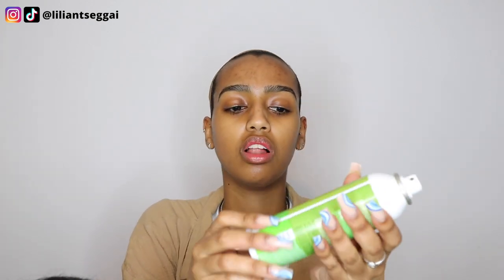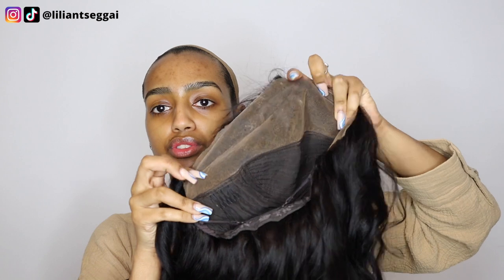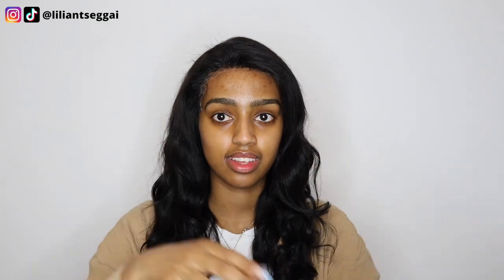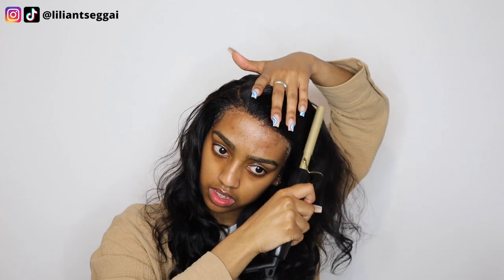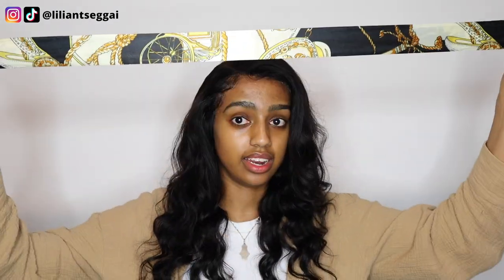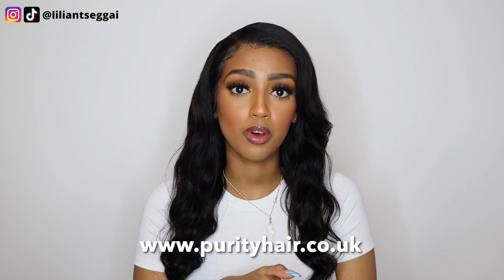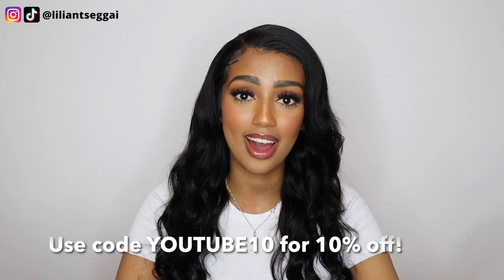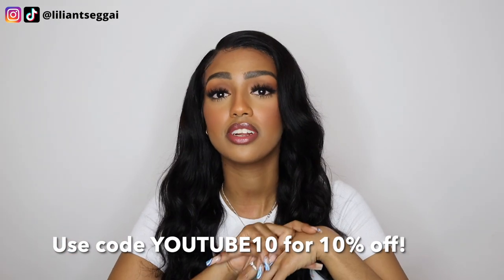PURITY HAIR UK: How to Reinstall Lace Front Wigs | 1 year Wig Review! 💙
Hi loves,

I finally launched my own hair collection! In this video I'm showing you how I reinstall my wig that I've been wearing for 8-10 months now. I wanted to show you the hair that I sell, and give you a little background story and insight on how I started Purity Hair 💙 Make sure to check out the Instagram and website, and use the discount code below to get 10% off your first order over £100 🤩

USED MAKEUP PRODUCTS:
Too Faced Born This Way Foundation (Chestnut)
Too Faced Born This Way Concealer (Butterscotch)
Fenty Beauty Match Stick Contour (Truffle)
Fenty Beauty Setting Powder (Honey)
ABH X Jackie Aina Eyeshadow Palette
NYX liquid liner (Black)
Benefit Cosmetics Hoola Bronzer (Toasted)
Juvia's Place Saharan Blush Palette (vol 1-2)
Doll Beauty Pretty Little Glow Highlighter
NYX lip pencil (Espresso)
NYX soft matte lip cream (London)
Fenty Beauty Gloss Bomb (Fenty Glow)

GENERAL INFO:
Age: 23
Country: UK
Camera: Canon EOS M50
Editing program: iMovie